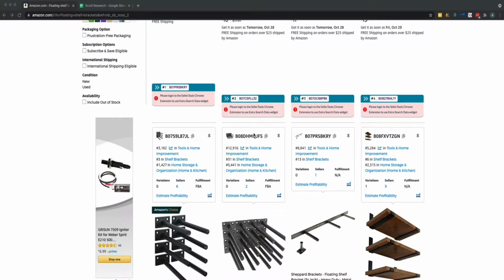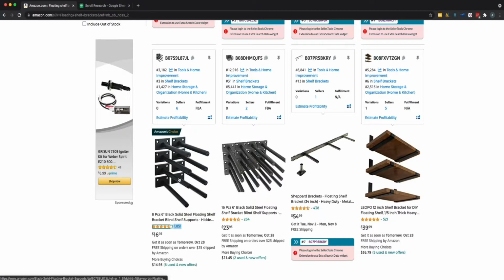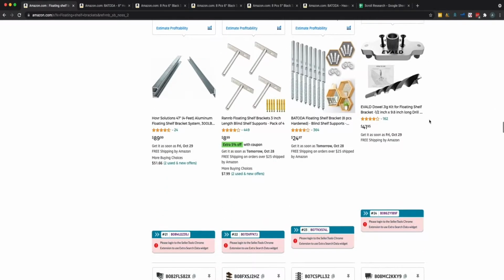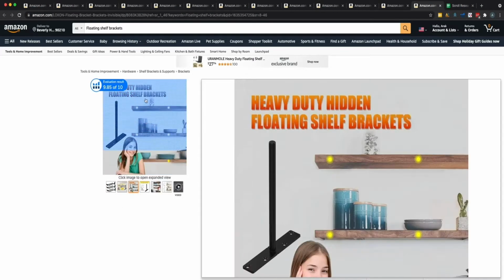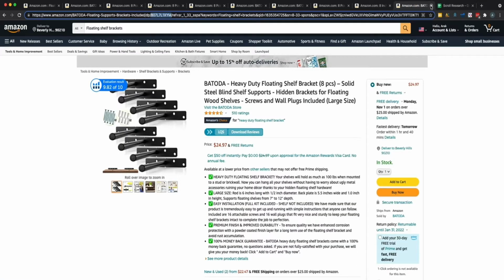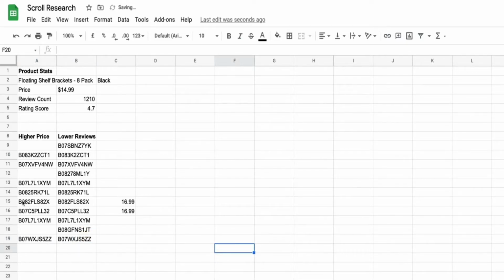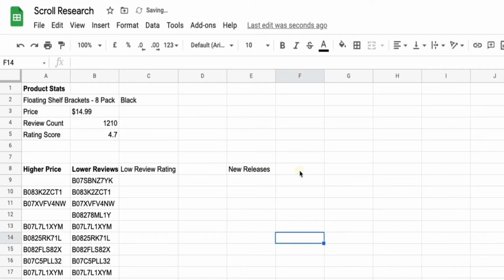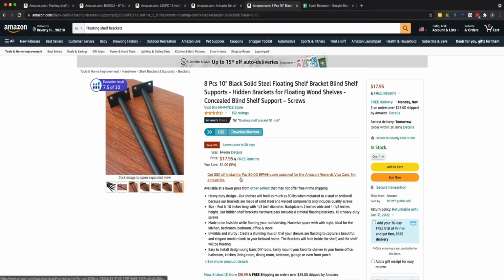An Amazon PPC Hack That Will Save You MONEY, The Scroll Method for Product Targeting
Are you looking to decrease ACOS, and increase sales? Join us and learn new Amazon PPC Hacks every week!

In today's video, I talk about how to strategically pick product targeting testing a variable at a time. I like to call this the scroll method, as it's much easier to pick variable to test! Tune in to see how you can make your product targeting campaigns scalable, and profitable!

Enjoy the first episodes of this PPC Hack Series. Today you'll learn about Product Targeting ads specifically targeting New Releases. A great way to steal traffic from new sellers knowing that your listing and product is better than theirs!

If you enjoyed it, please share it and get the word out!

📌 Timestamps 📌
0:00 - Introduction
2:44 - The Scroll Method
21:20 - Outro

 👇Free Amazon FBA Resources 👇
📌$100 off Sellozo's PPC Automation software (code:cTMzmYb3)